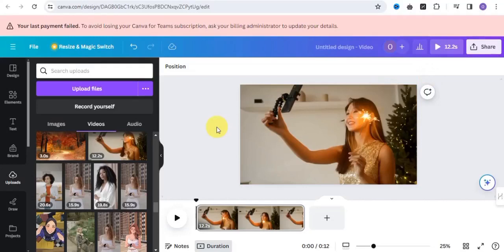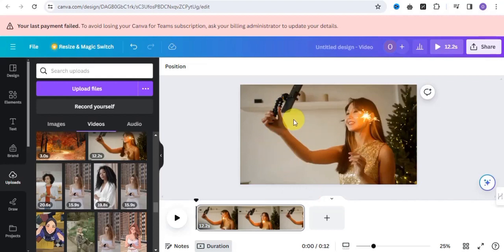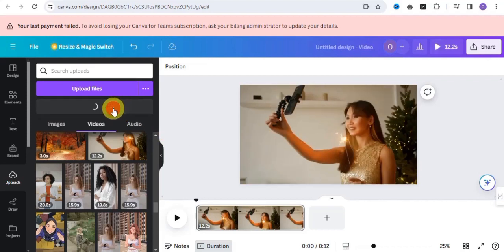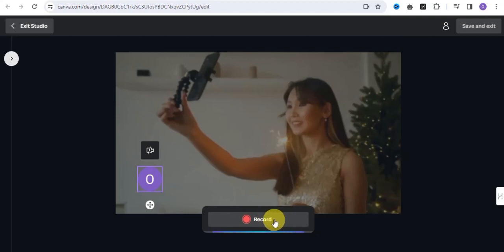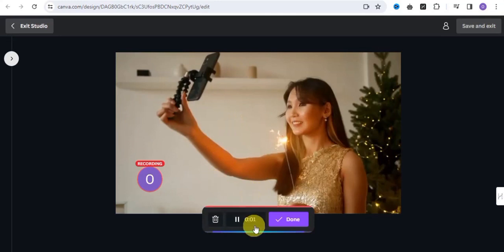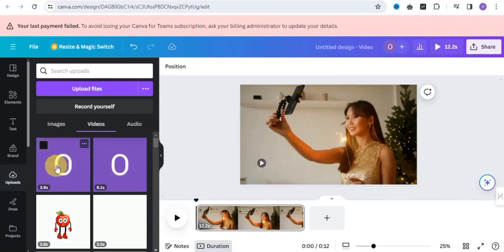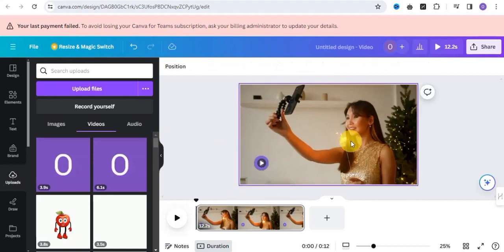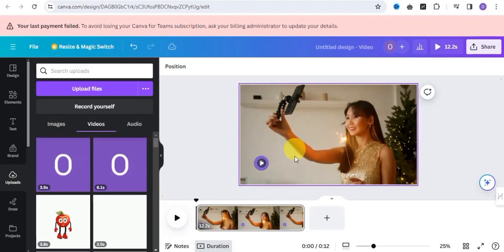How To Add Voiceover To Video In Canva